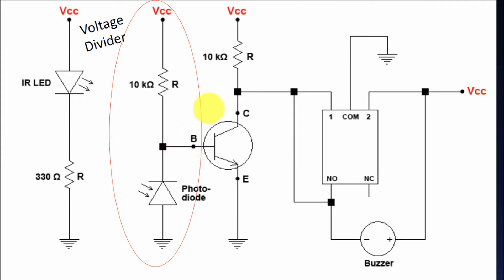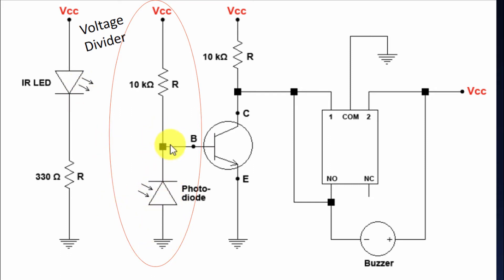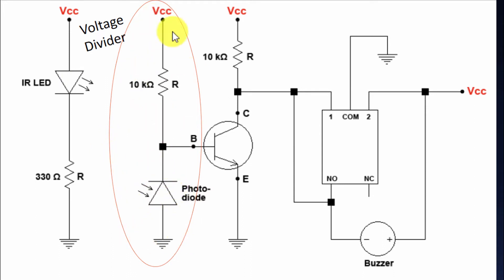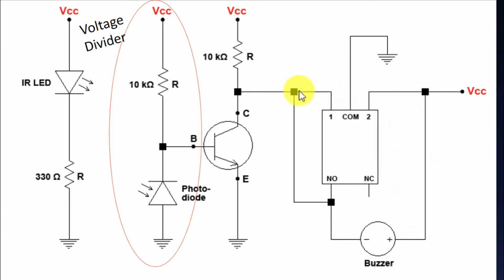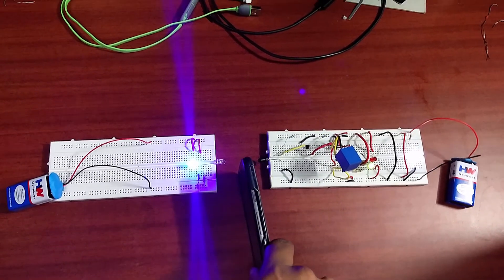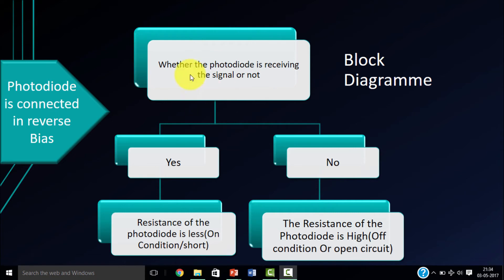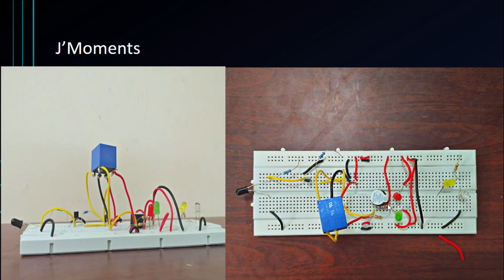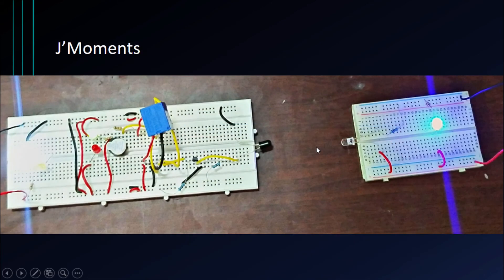IR-PHOTODIODE BASED SECURITY ALARM SYSTEM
The original goal of the project was to build an IR security alarm. As long as the transmitter and
the receiver part in the line of sight the circuit is complete and the alarm is OFF, in case of any
intrusion the line of sight is broken and the alarm starts buzzing.